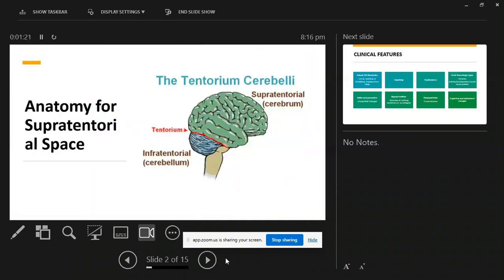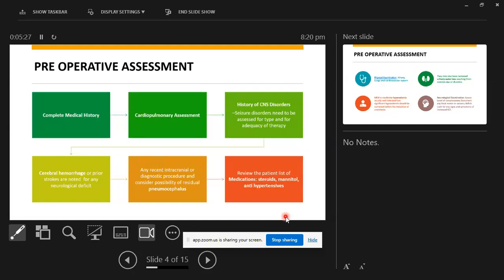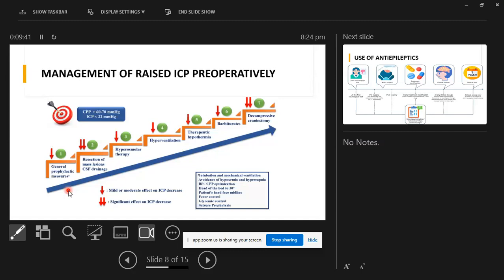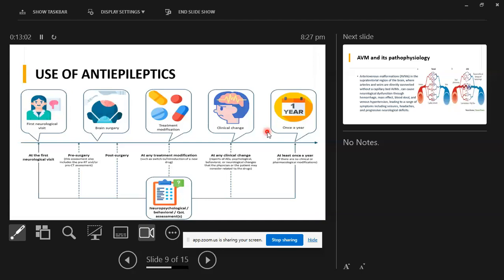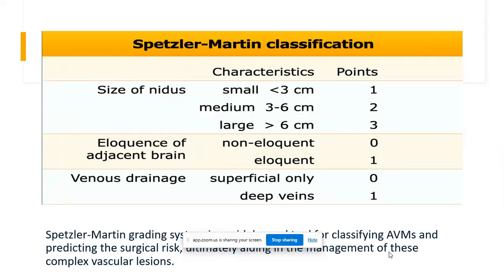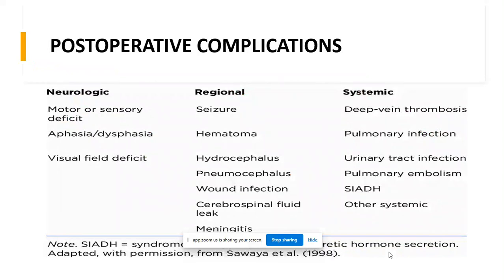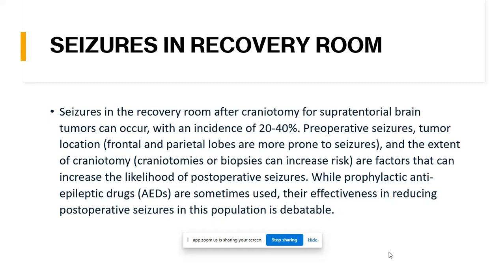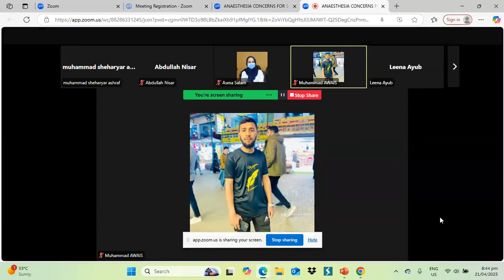Anaesthesia for Supratentorial Craniotomy by Dr Sheharyar Ashraf